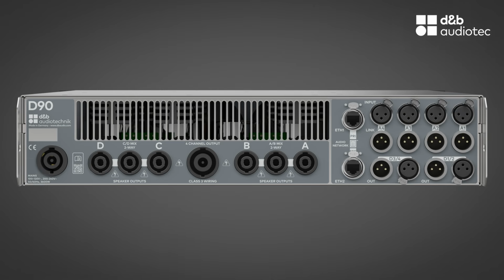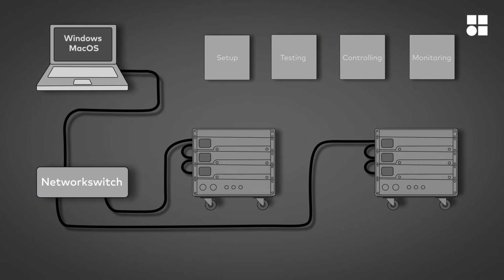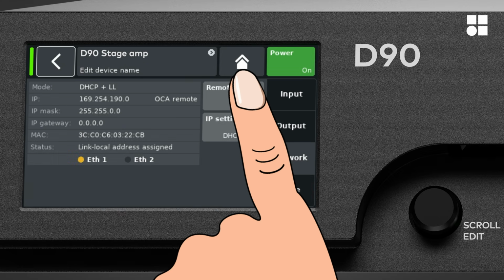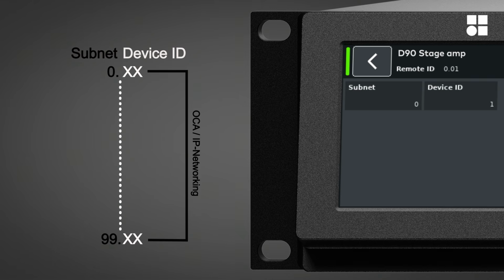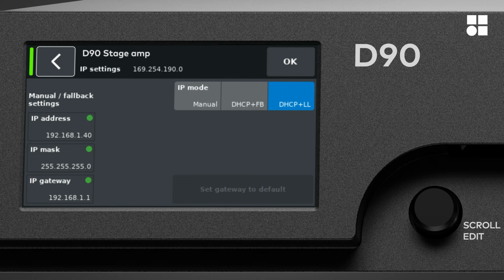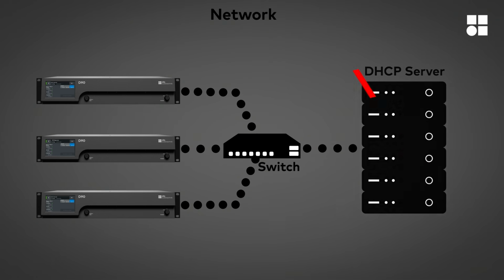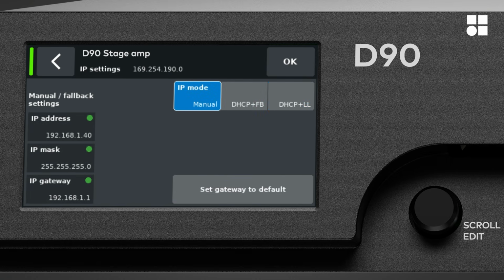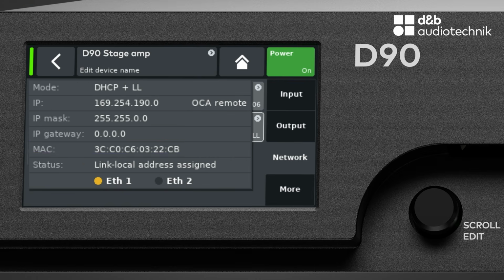D90, D40, D25 amplifiers tutorial. Remote view | d&b audiotechnik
All d&b amplifiers incorporate sophisticated Digital Signal Processing capabilities for comprehensive loudspeaker management, switchable filter functions, remote capabilities and user-definable controls. They are designed specifically to power d&b loudspeakers and are the beating heart of all d&b systems. This tutorial will guide you through the basic functions of the D90, D40 and D25 amplifiers in 5various chapters, which represent d&b's next generation of high power four channel system amplifiers. D90, D40 and D25 provide two user-definable 16-band equalizers with parametric, notch, shelving and asymmetric filters and up to 10 seconds of delay, all of which can be applied to each of the amplifiers’ four channels. As is the case for all other d&b amplifiers, they feature analog and AES / EBU digital inputs assignable to each channel. Also from 2025 onwards, the devices will also accept Milan audio streams as listeners. And not to mention System check, Input and Load monitoring, overvoltage protection, temperature and signal controlled cooling and switch mode power supplies.